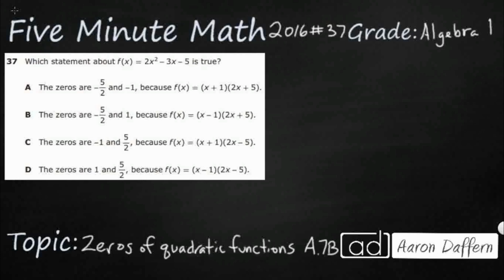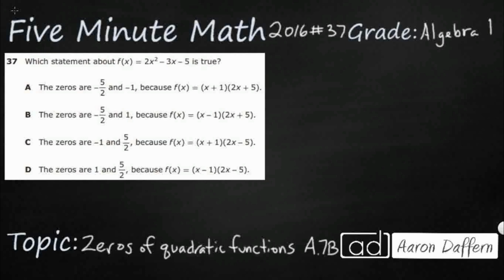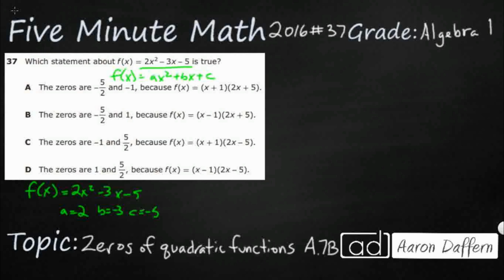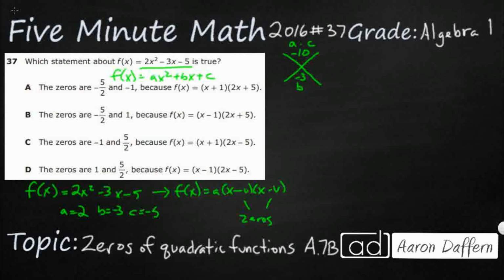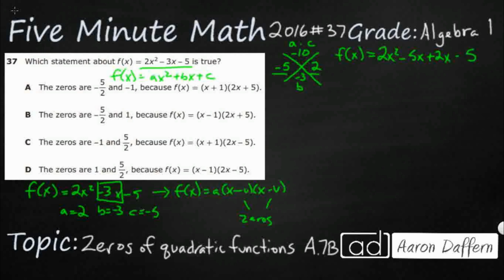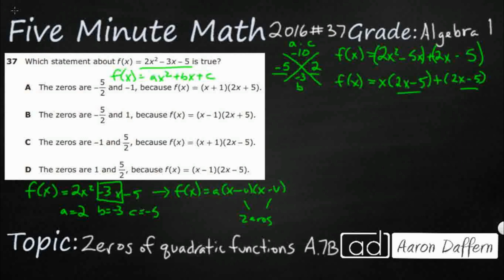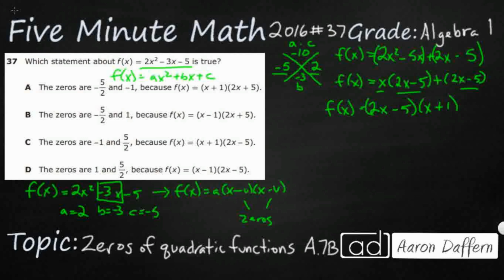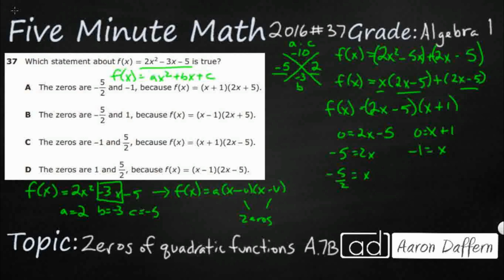Algebra 1 STAAR Practice Zeros of Quadratic Functions (A.7B - #2)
Practice describing the relationship between the linear factors of quadratic expressions and the zeros of their associated quadratic functions with a test item from the 2016 released STAAR test (#37 - A.7B)